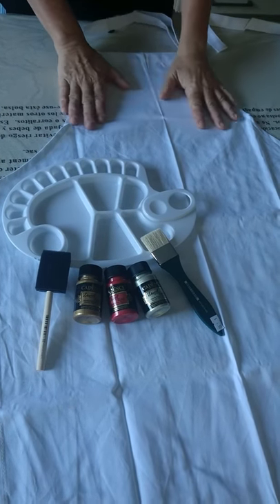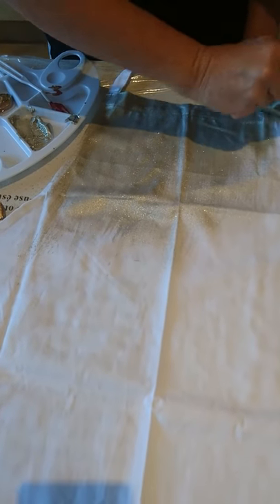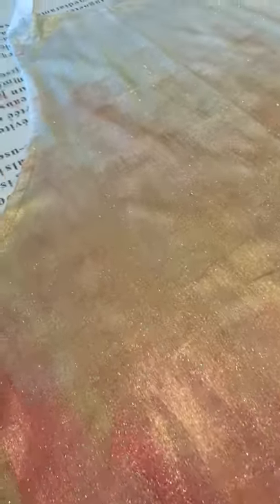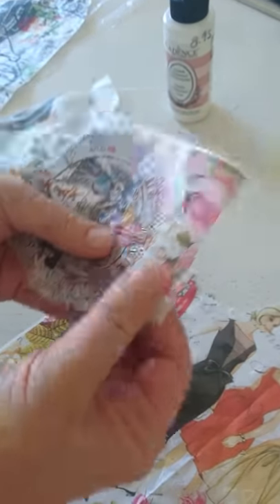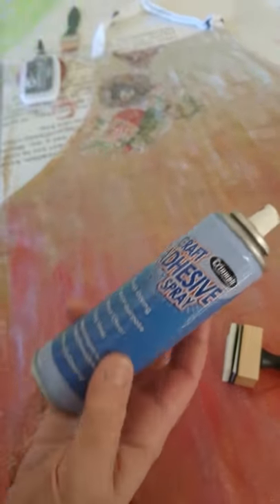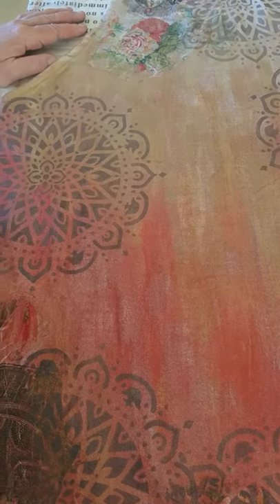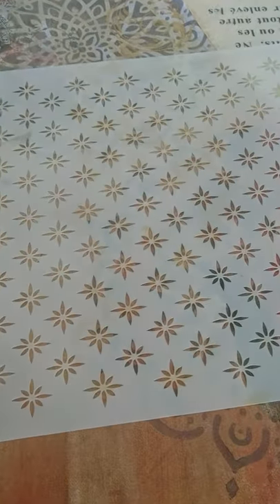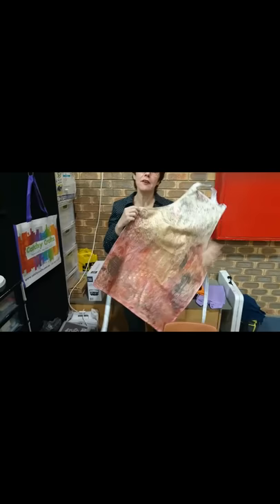Catchy Crafts Apron Project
Watch Dina using various Cadence products to decorate an amazing fabric apron.
You can see the apron in real life at one of our shows too.